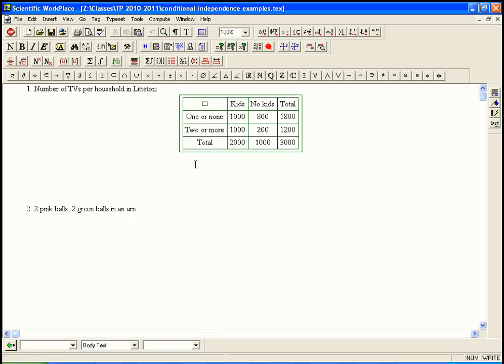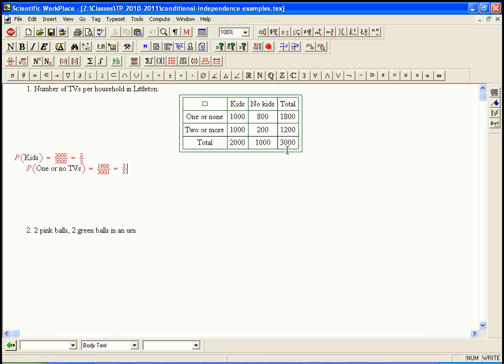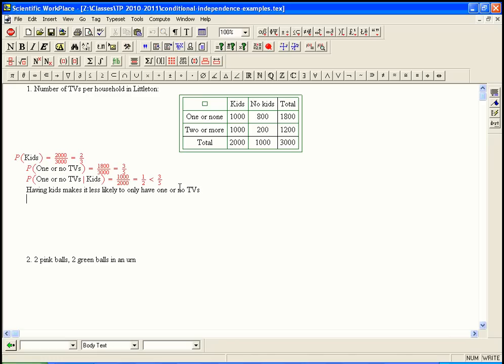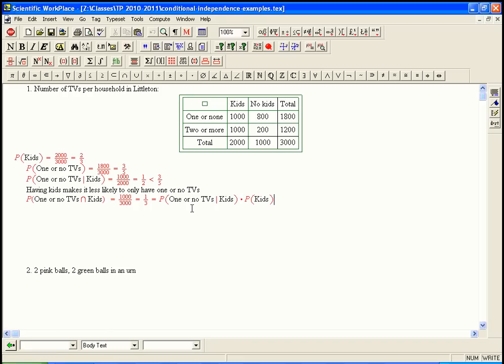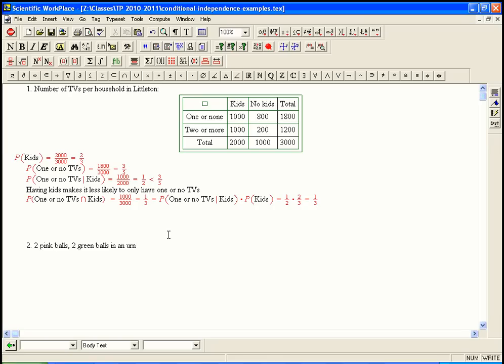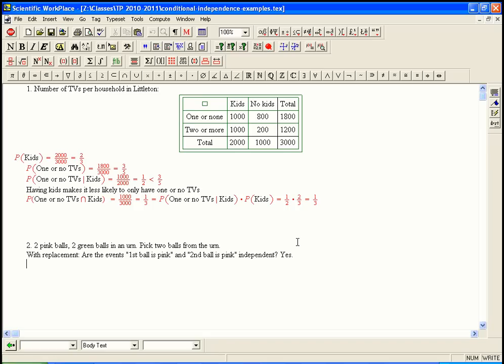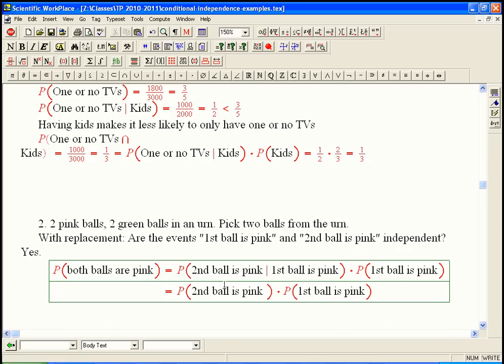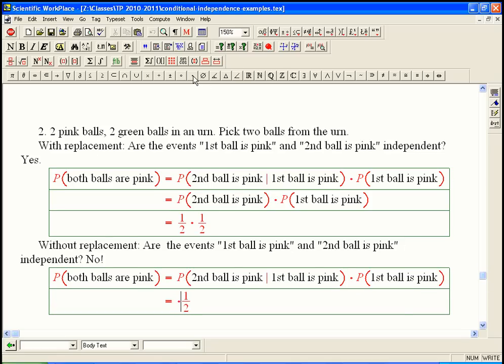conditional probability and independence---examples